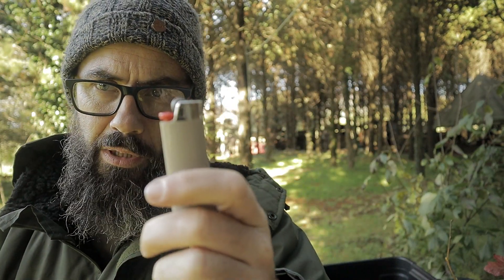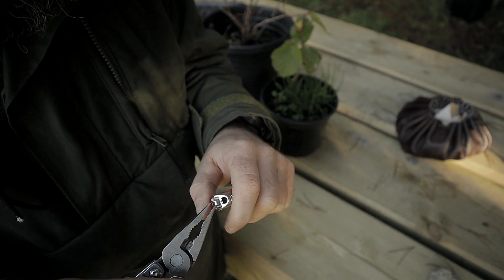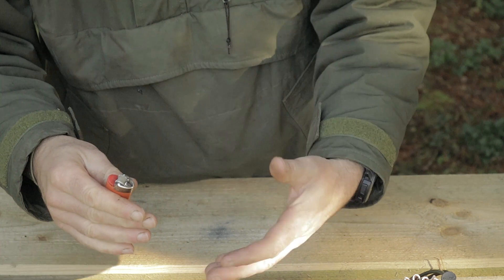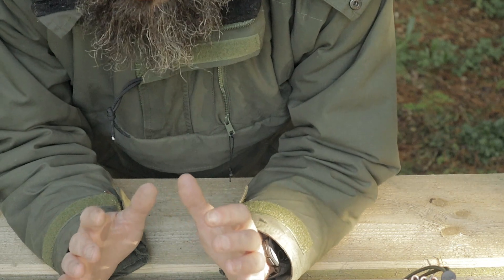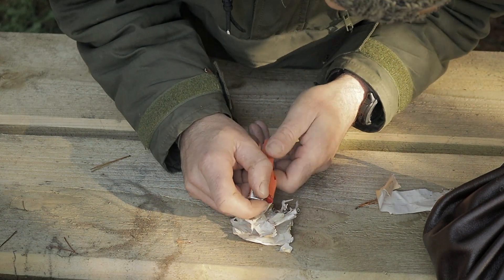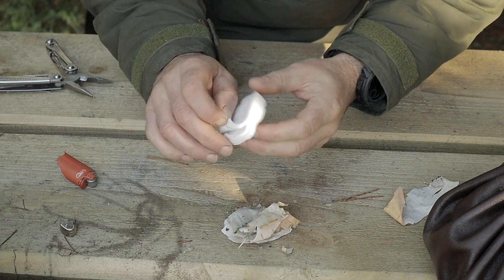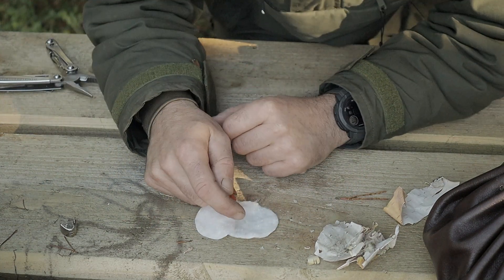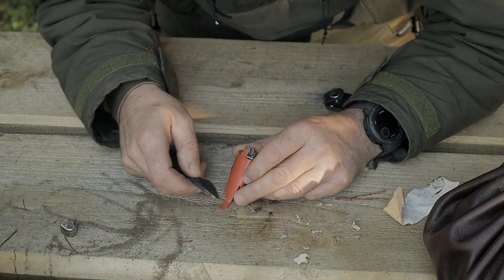Survival Hack Tested - Broken lighter! Can I still make fire?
Cheers Wooly

1. Input the code on the checkout page on our
2. Click the link provided then the discount would be applied automatically

Tarps:
Dd 3x3 green tarp ;
3x3 camo tarp

Beginner Knives.